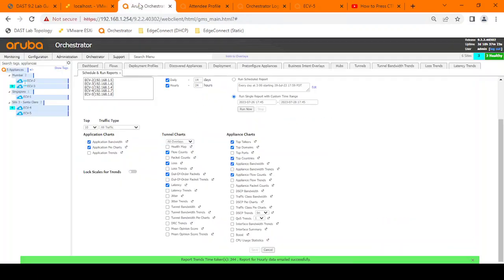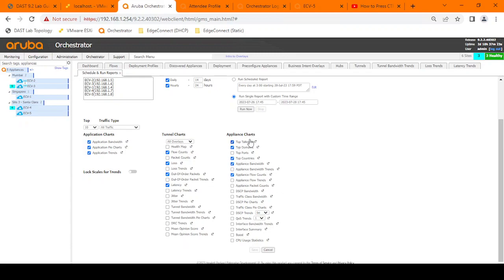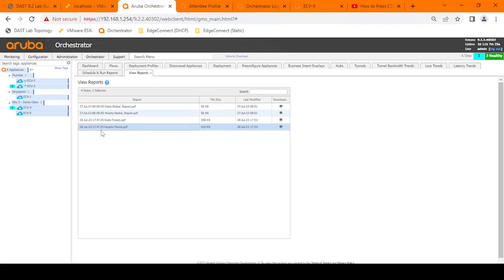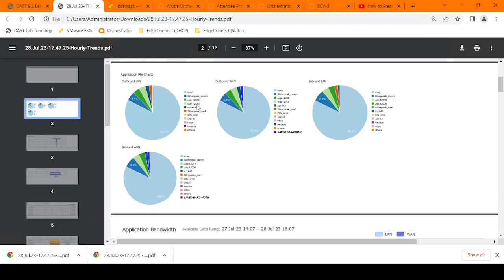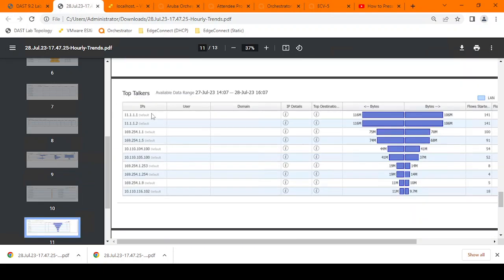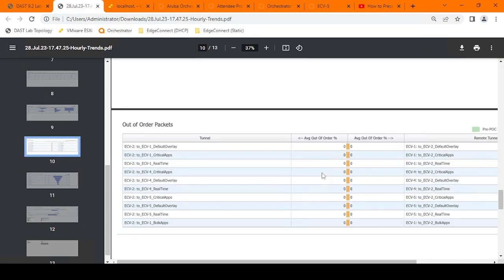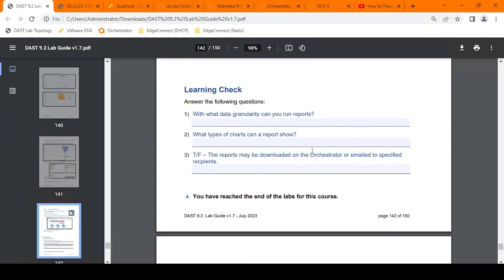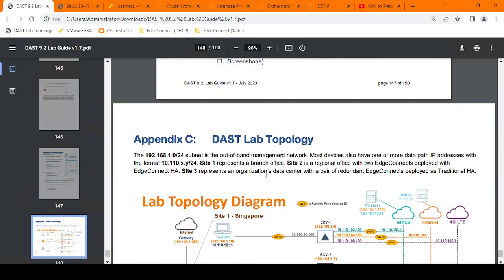Aruba SD WAN Deployment 06